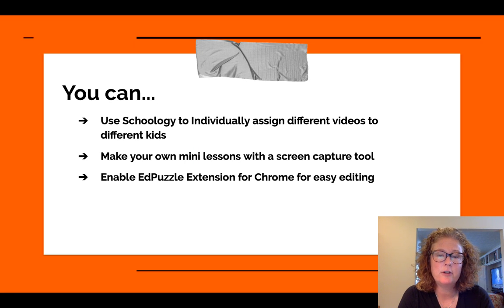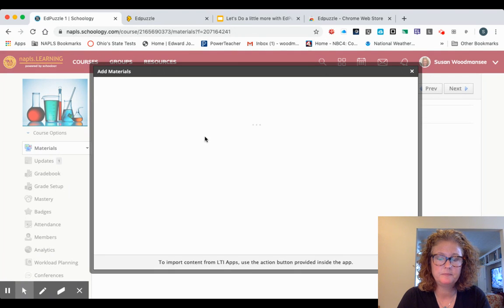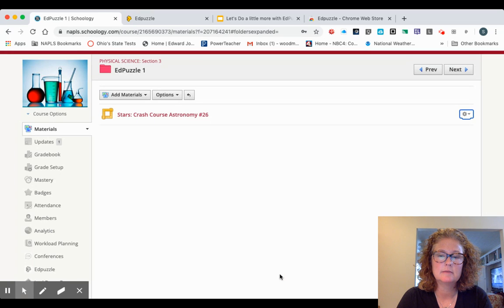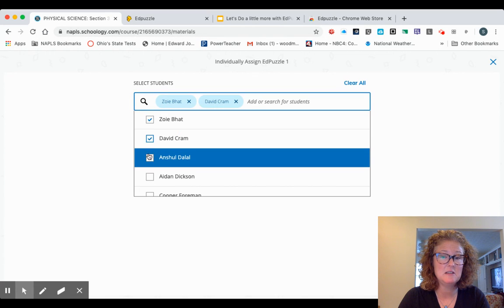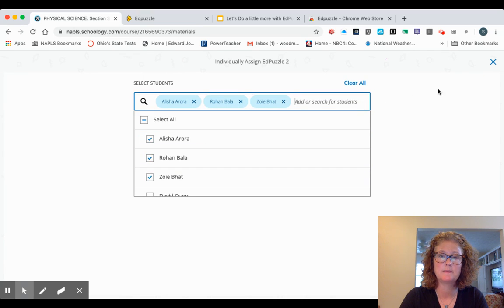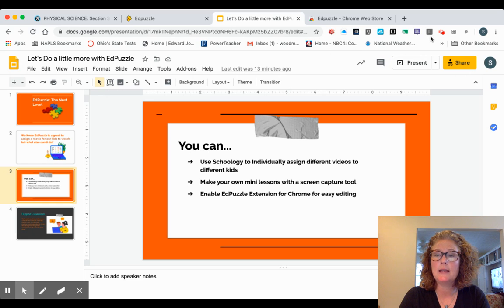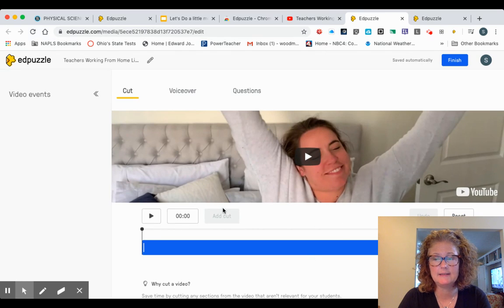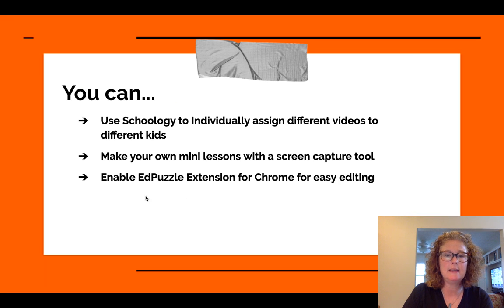Let's Do More with EdPuzzle